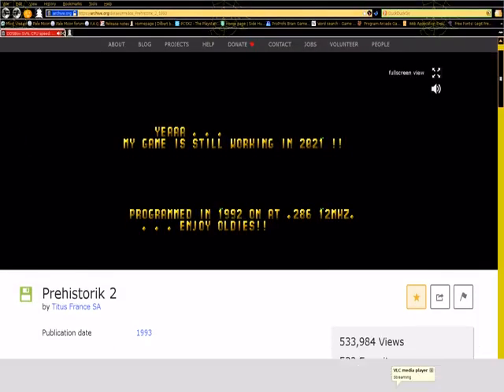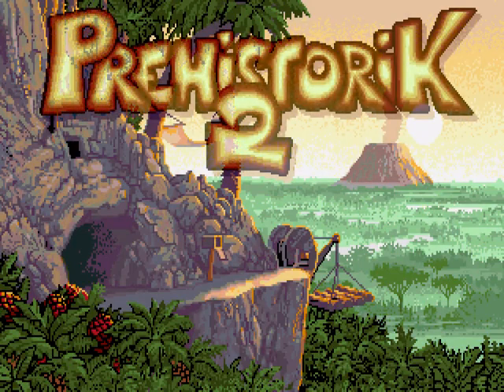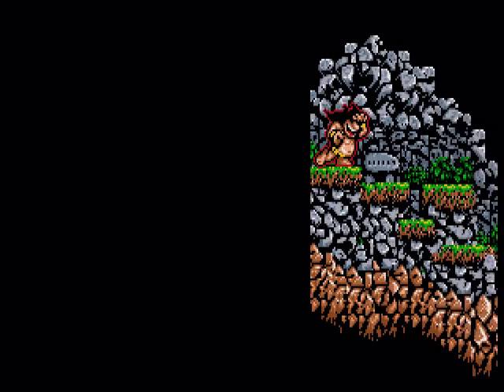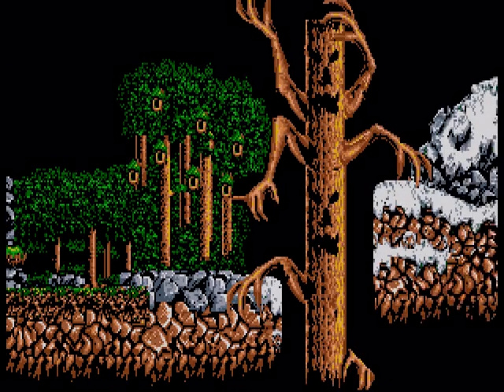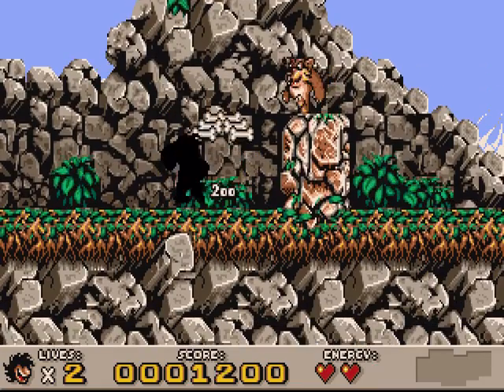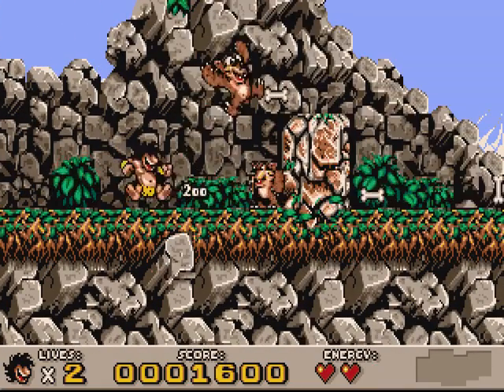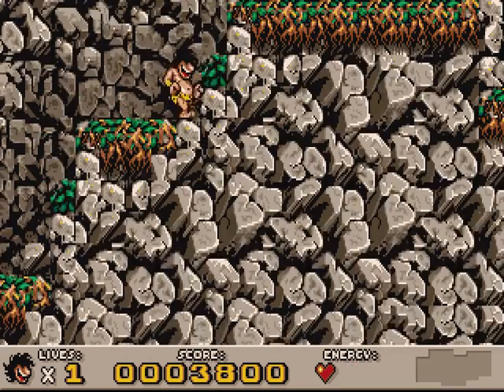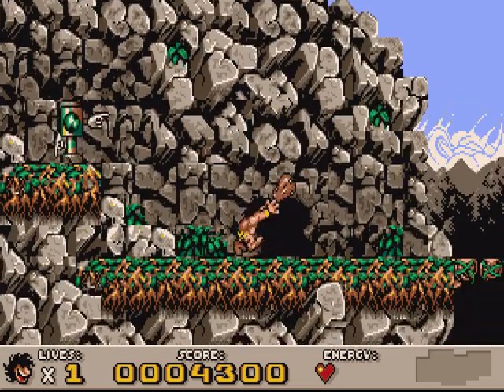prehistorik 2 ms dos Oatmeal Brkeakfast Plays A Video Game Episode 441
For this episode I played prehistorik 2 which is an ms dos game from 1993. I did not do very good in the game. Is that a surprise? I played Prehistorik at internet archive Thank you for visiting my channel.